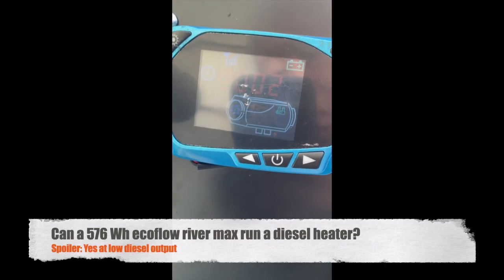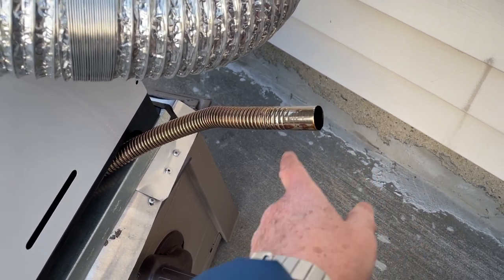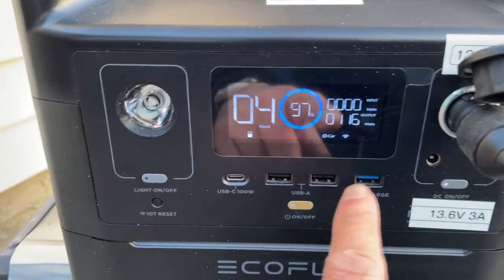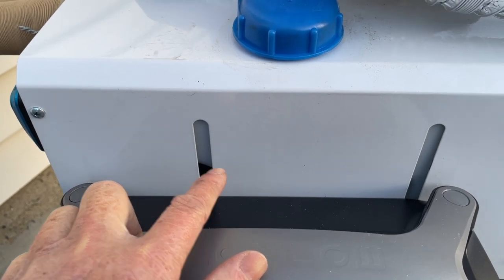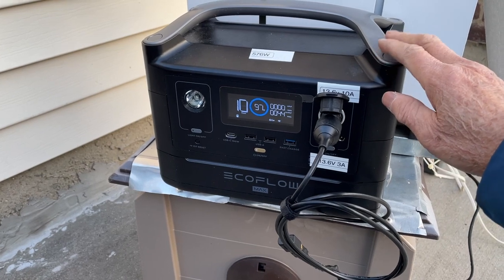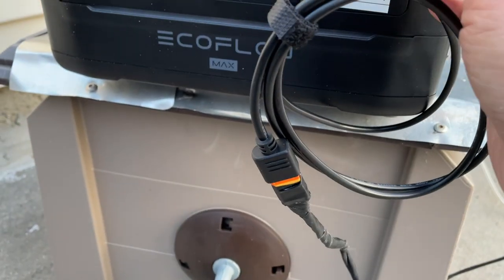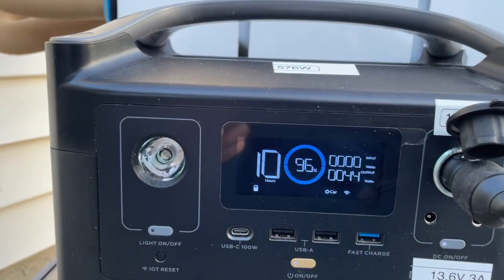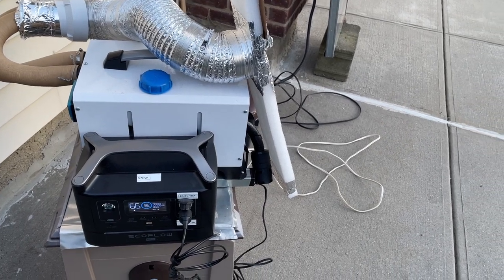Can a Ecoflow River Max 576Wh power a diesel heater?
You should be able to use a portable power station to power a portable diesel heater, right?  Yes you can if you use the Ecoflow River Max and an all in one diesel heater. Use the Ecoflow DC output which can put out 136 watts to power the start up and subsequent operation of the heater. Using the AC output of the Ecoflow to power a power supply to output 12v will drain the Ecoflow faster.
  Run the heater at a lower speed and experiment. Power draw can be as low as 7w on lowest hertz (fuel pump) setting. The power station should be able to power the heater at slow speed for a much longer time. Higher speed uses more battery power to operate the heater fan and fuel pump. Fuel consumption depends more on outside temperature.
 Use the DC cigarette lighter output and you'll know at least the diesel heater won't trip the circuit protection at start up when the diesel heater 's glow plug is heating up.